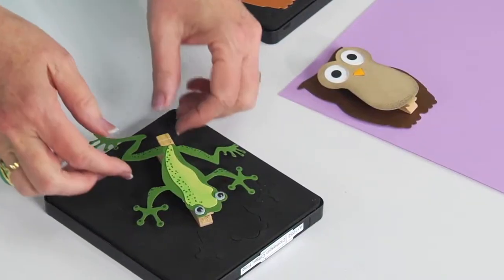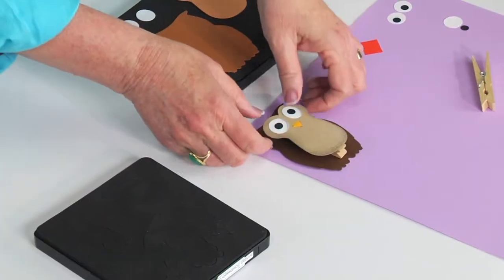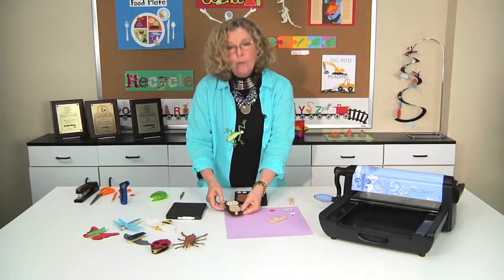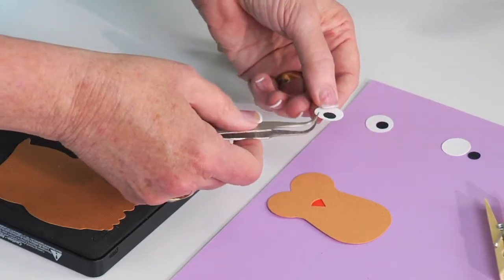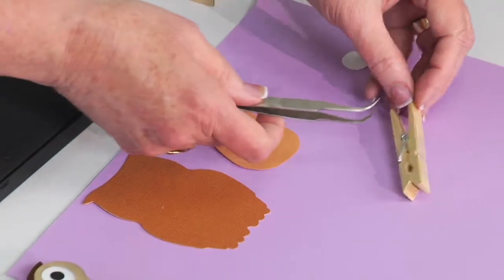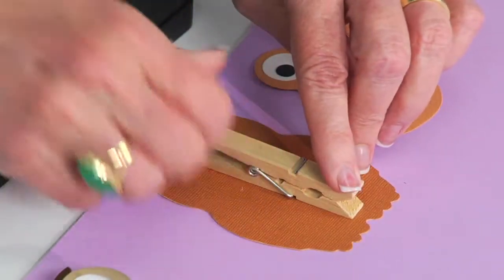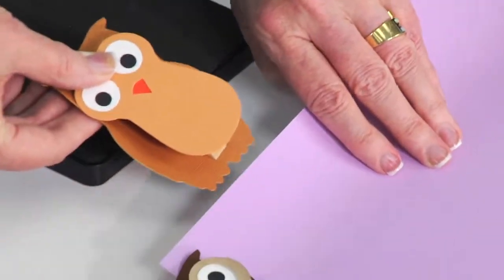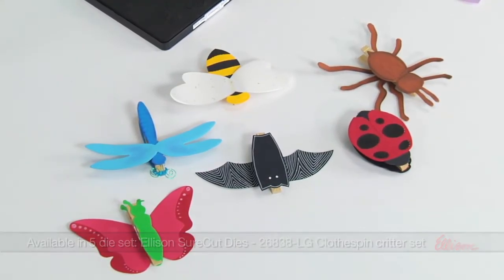Ellison Education Lesson Plan #9648: Clothespin Critters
Grade Level: Pre-K- K, 1-2, 3-5
Curriculum: Fine Arts, Crafts

For more information on products used in this lesson plan video, go as it has all of the dies used in the project.

Description: Completed Critters can be used to hold papers to clip on students' shirts to designate different teams or report groups and to highlight the classroom or a bulletin board. Additionally, these Critters can be used as teaching tools to enhance oral presentations and support science lessons about organisms.

Supplies Used: Cardstock, Clothespins, Florist Wire, Glue, Pipe Cleaners, Scissors